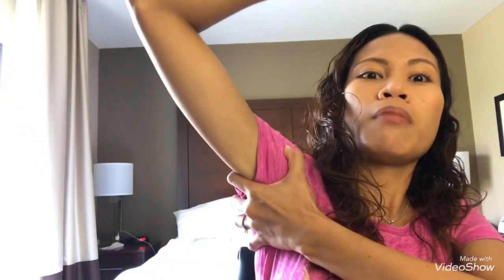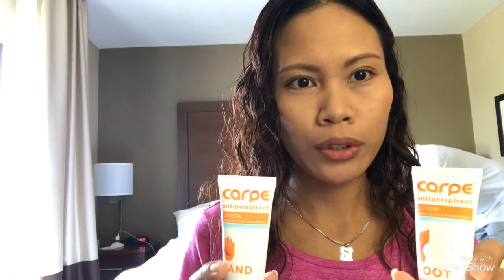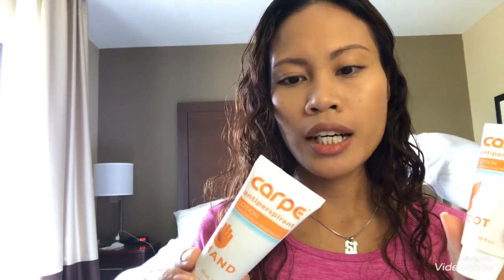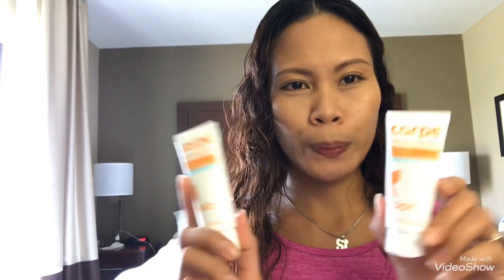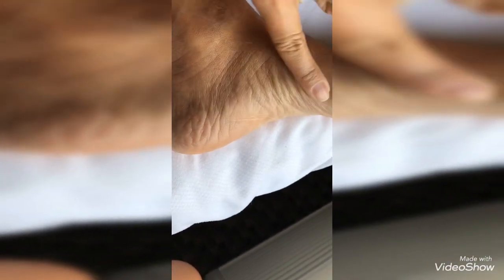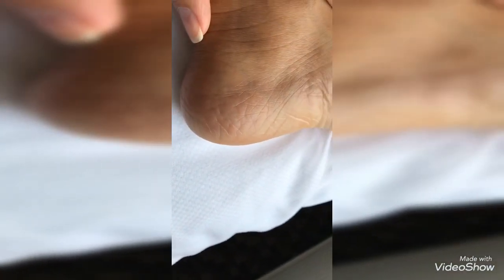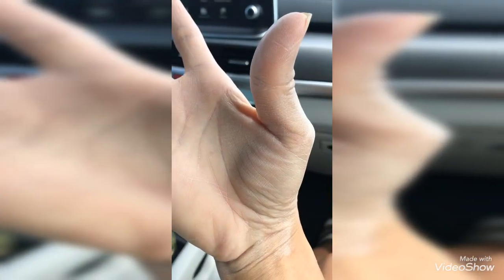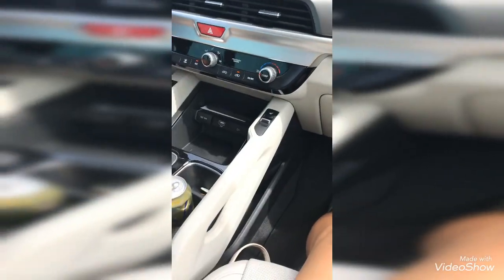HYPERHIDROSIS UPDATE//5WEEKS USING CARPE LOTION// EXCESSIVE SWEATING( Filipina Wife in Florida)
. . .Hi guys this is my update after 5 weeks using of carpe lotion..I knew I said I will post an update after four weeks and I apologize for being a week late. I am currently out of town and busy of some stuff.

Carpe lotion did not cure my excessive sweating but it surely does minimize it. So I am still thankful I discovered this product and I will definitely continue to use it 😊